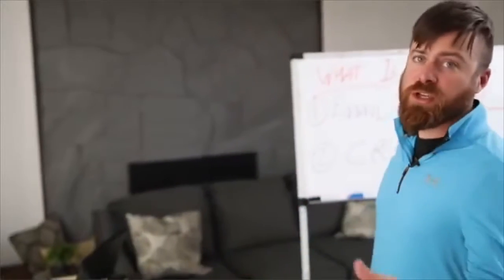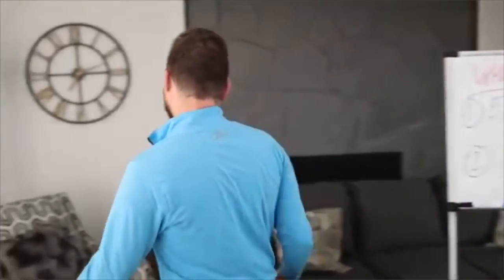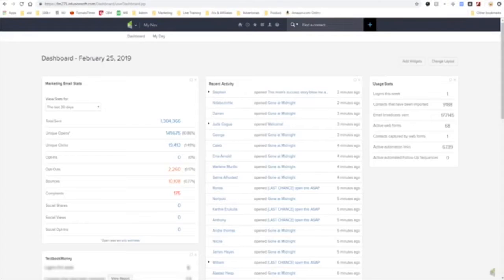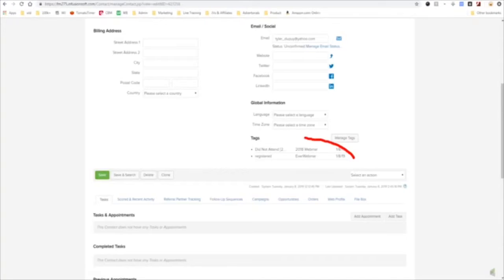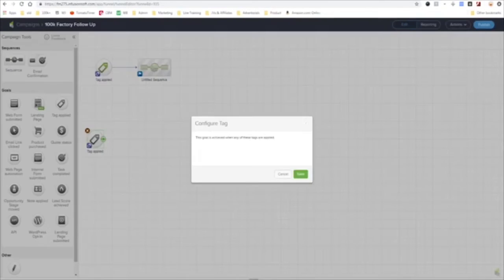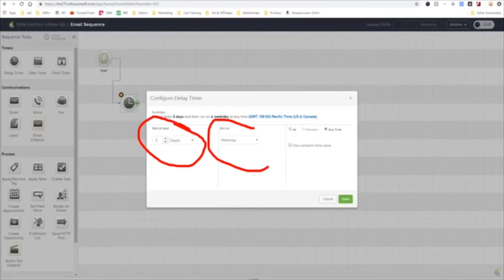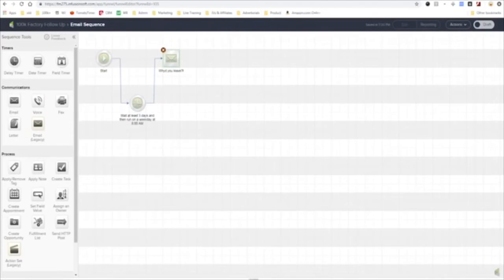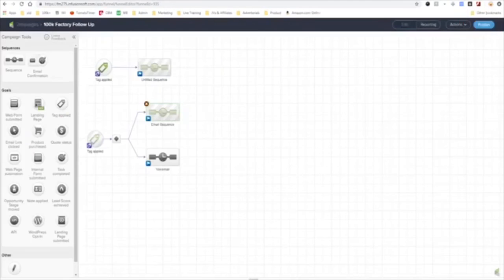What Is Infusionsoft or Keap?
Have you ever heard of infusionsoft or Keap? Has anyone ever recommended this to you? This video is all about what this tool does and it’s 2 main purpose and how to use it.